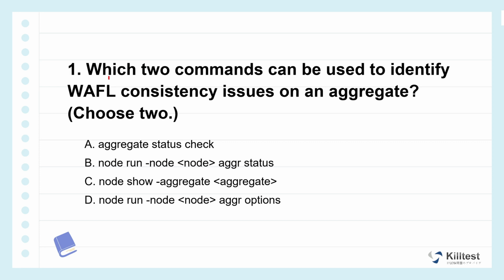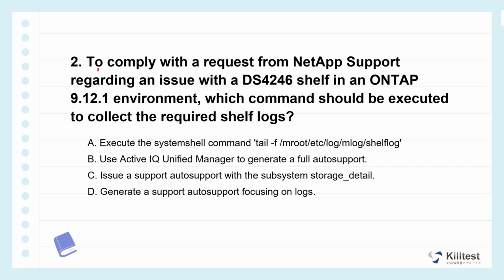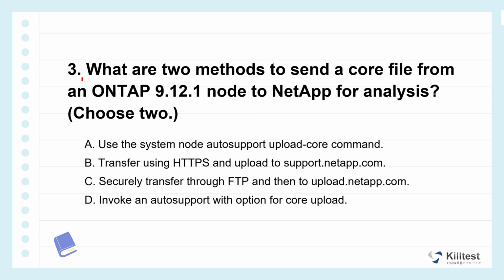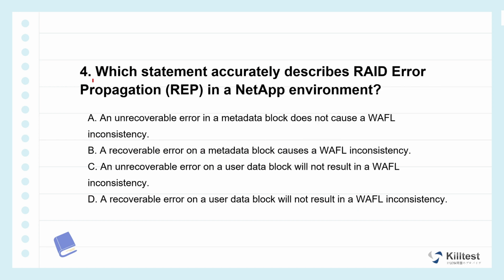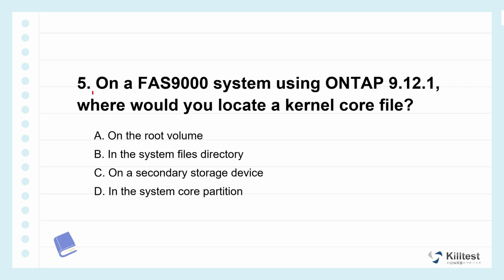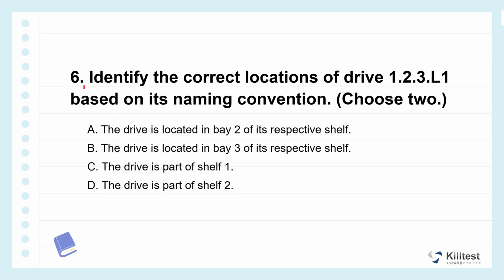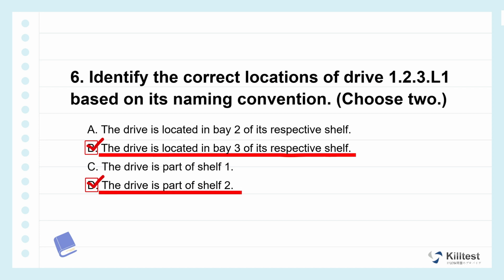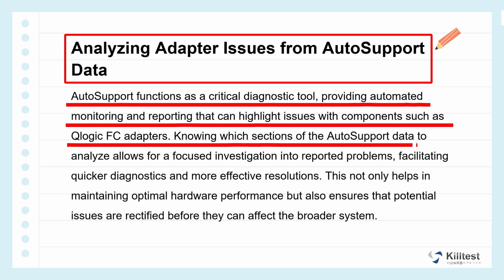2025 Netapp NAHSE NS0-093試験の模擬試験と対策法の完全ガイド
NS0-093試験情報
試験の構造と要件を理解することが重要です。
所要時間: 90 分
言語: 英語
前提条件: NetApp Certified Support Engineer 資格を保持している必要があります
対象者: NetApp の従業員およびパートナー サポート サービス チーム
実施方法: Pearson-Vue プラットフォーム経由で実施
Netapp NS0-093 「NetApp Accredited Hardware Support Engineer Exam」はNetapp資格認定の重要な試験参考書です。Netapp NAHSE NS0-093試験問題集は非常に理想的な参考資料に備えるラーニング プログラムと言えます。